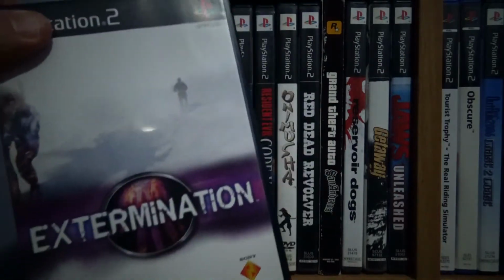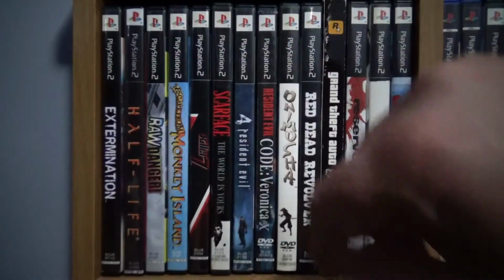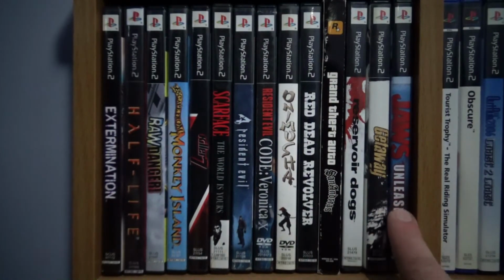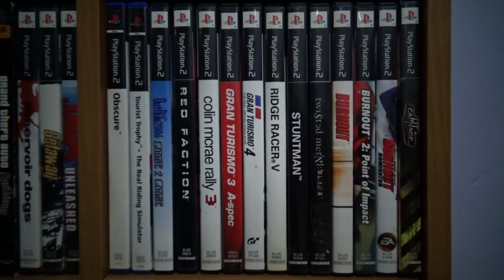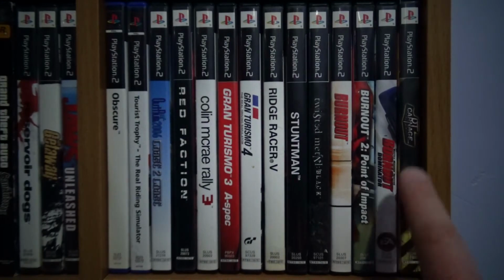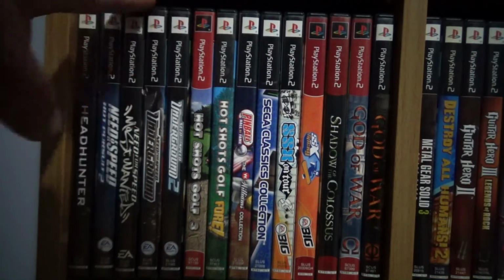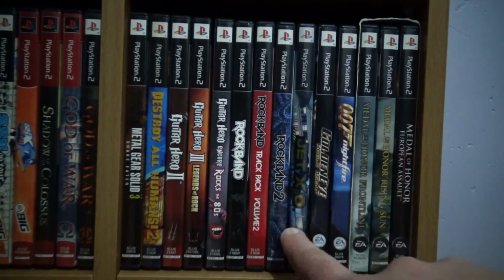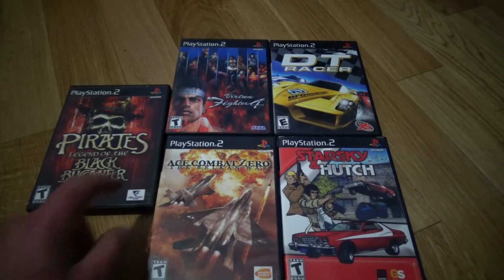My Playstation 2 collection!